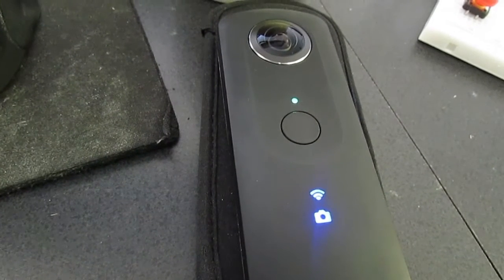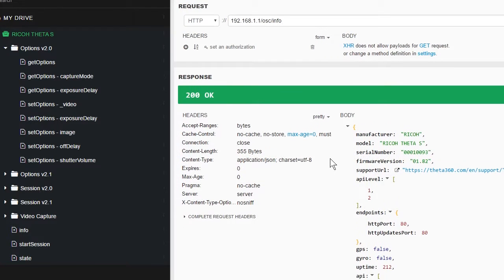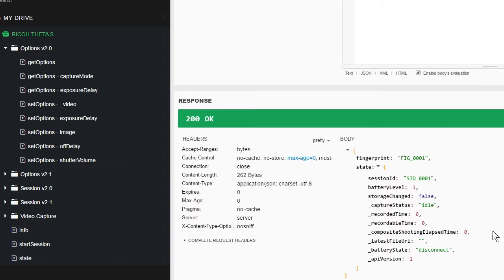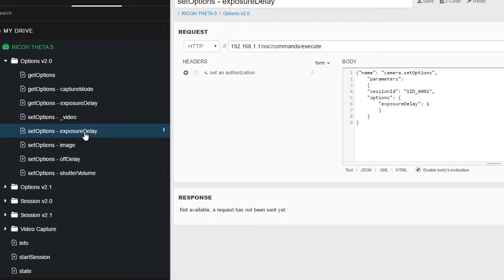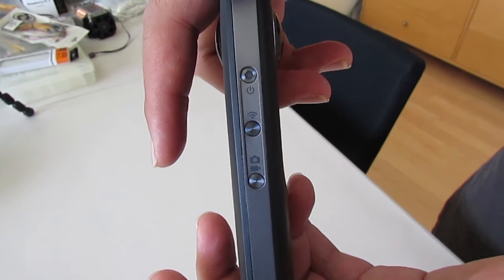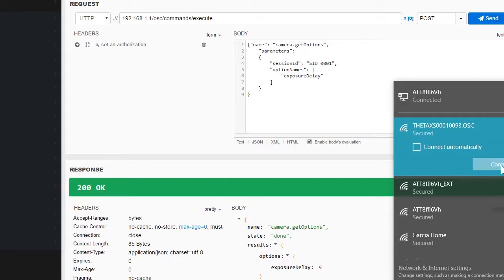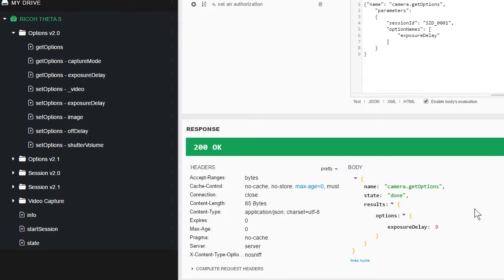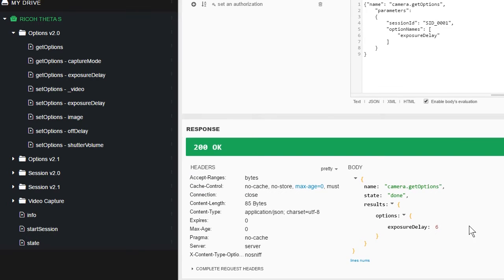How To: RICOH THETA API - Changing Self Timer Delay Settings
Use the RICOH THETA API to change the camera's self-timer delay.  More information on using the API is here:

The RICOH THETA API is compliant with the Open Spherical Camera API